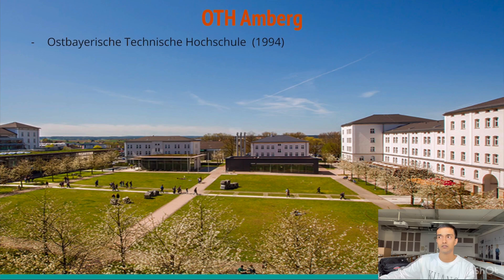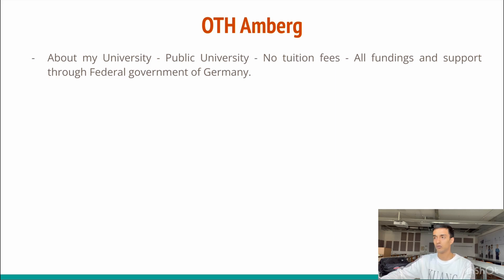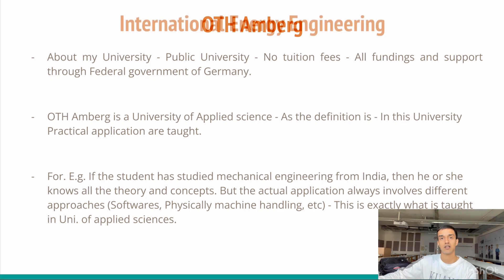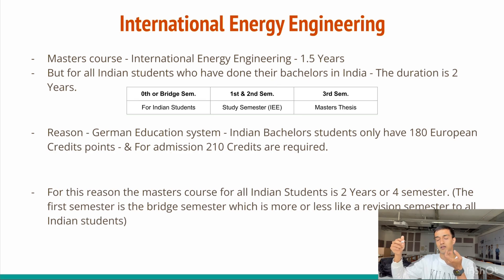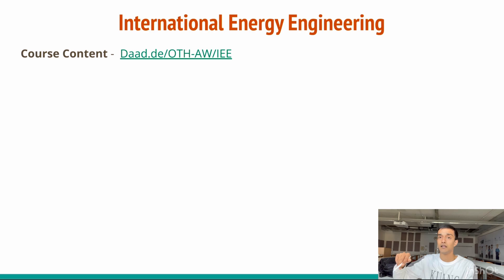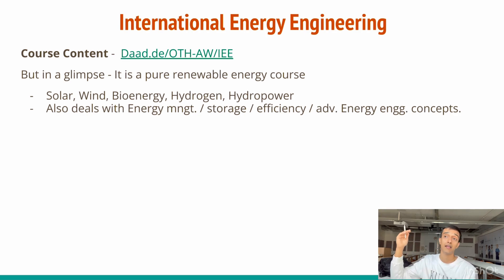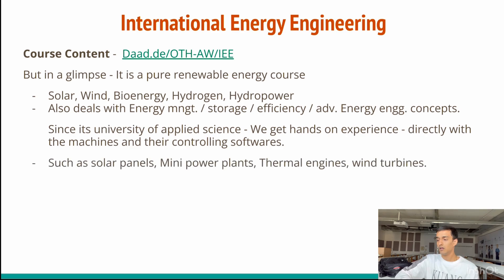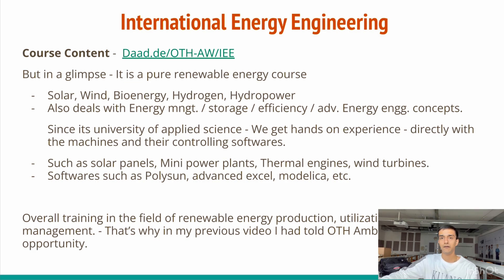All about OTH Amberg & masters program International Energy Engineering | Part 1 | 4K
In this video, I have tried to cover some important information about my university in Amberg, Germany and about my master's course International Energy Engineering (IEE). I hope you find this information helpful.

Do encourage.